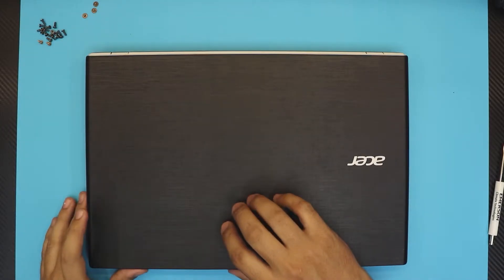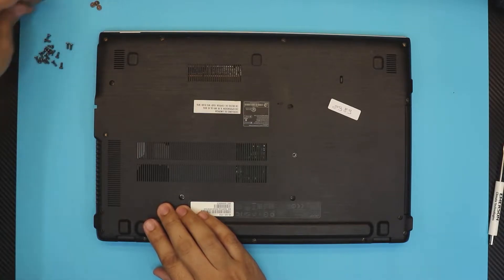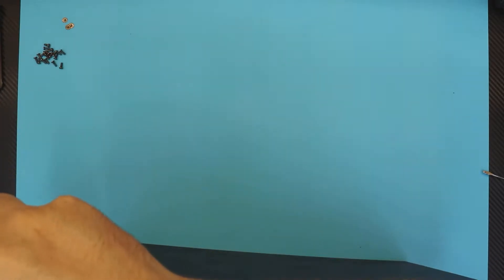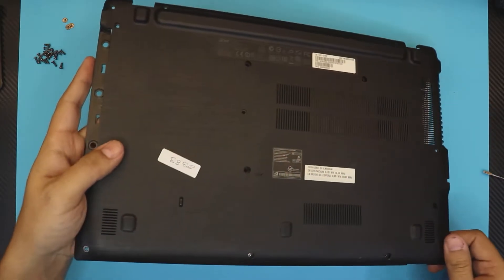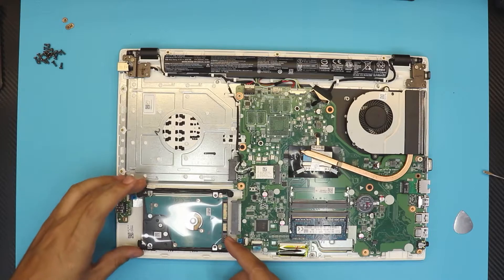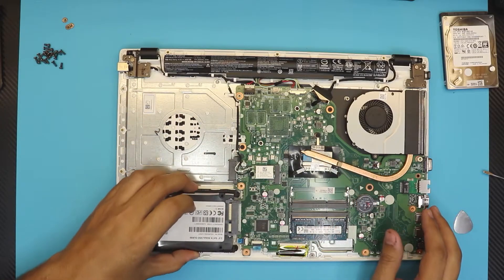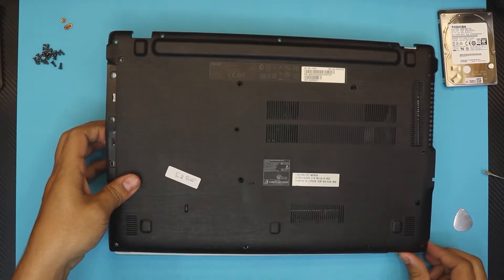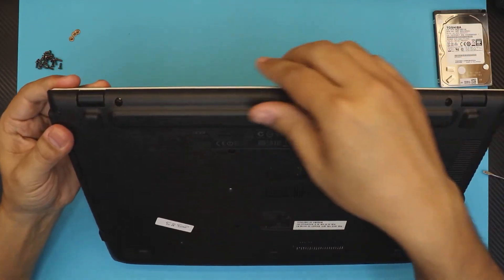Acer E5 SSD / HDD UPGRADE Guide disassembly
In this video i will show you step by step on how to tear-down and Reassemble your Acer E5 573 C7kr  series Laptop to replace and upgrade the hard drive or SSD drive.

👉 Do it yourself service:

✖ TOOLS USED:

● mecanical HDD 1TB
● 512GB SSD drive